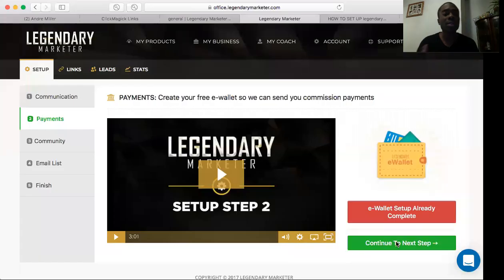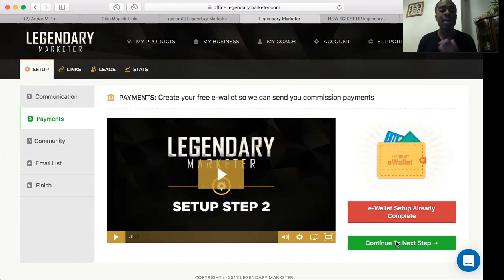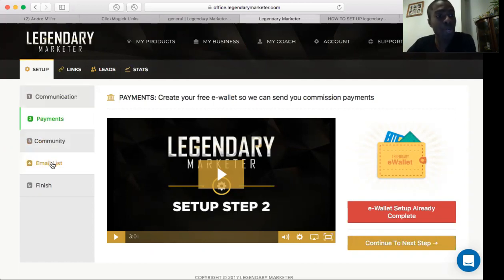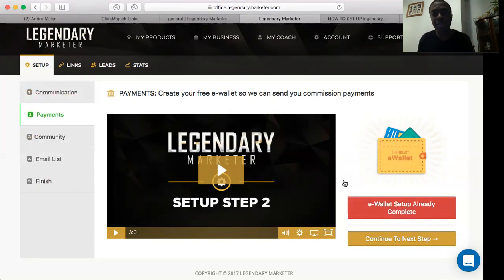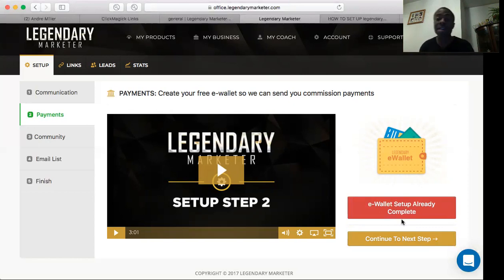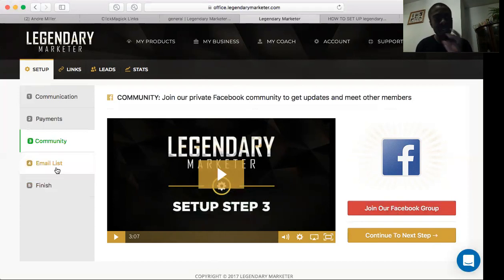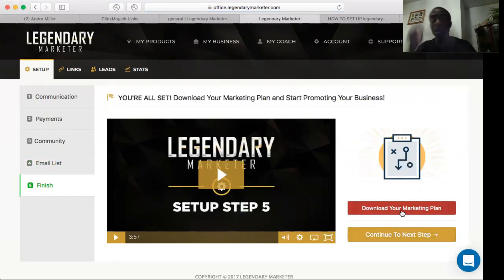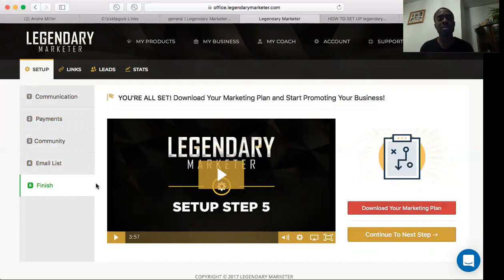How to set up Legendary Marketer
I will explain the setup of legendary marketer ewallet, sendlane, communication, email.

As soon as you sign up you will get log in details, please ensure you watch video 1 of the 15 steps.

Set up your ewallet, email, communication
make sure your sendlane is set up if you are using legendary marketer sendlane.

This is not a get rich quick program nor do we believe in overnight success. We believe in hard work, integrity and developing your skills if you want to earn more financially. As stipulated by law, we can not and do not make any guarantees about your ability to get results or earn any money with our affiliate program, courses, events, tools or strategies. This post, or any piece of content you see online, should not be considered as guarantees or projections of your actual earnings or profits. Success with Legendary Marketer’s affiliate program, education courses, events and coaching will result only from active participation and successful marketing efforts, which require work, commitment, consistency and diligence on YOUR part.